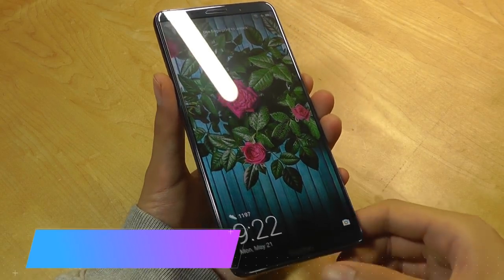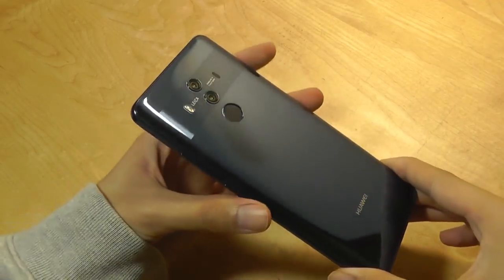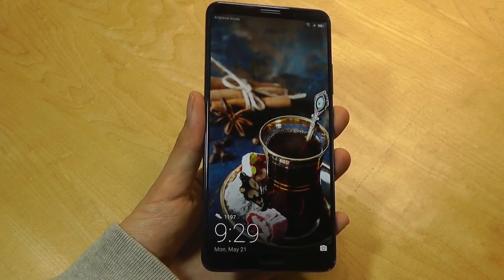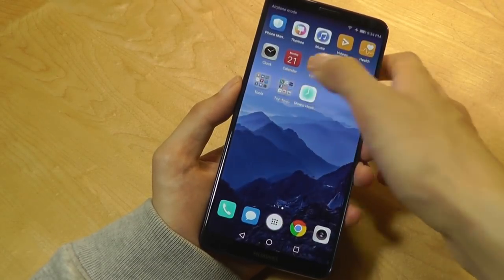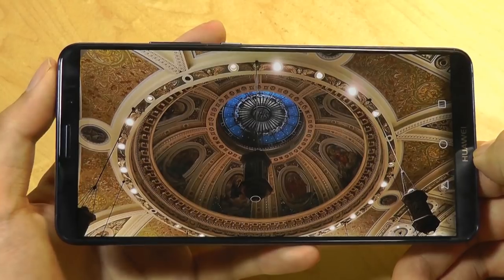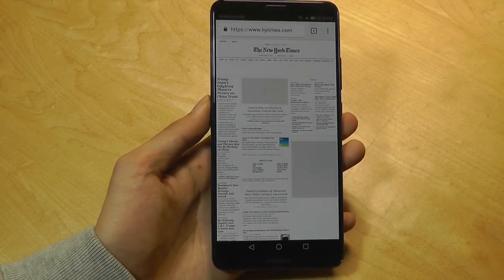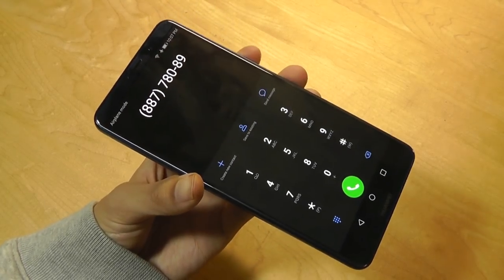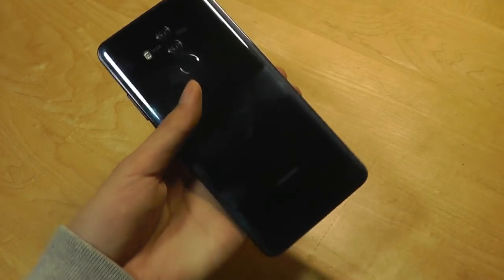REVIEW: Huawei Mate 10 Pro - "AI"most Perfect?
Huawei Mate 10 Pro, 6" 6GB/128GB, AI Processor, Dual Leica Lens

Details:
The HUAWEI FullView Display is a stunning new 6-inch screen with an 18:9 display ratio, barely-there bezel and HDR10 technology for intensely vivid and bright colors

With 2X the speed of 4G LTE, Huawei mate 10 Pro gives you the ultimate gigabit LTE experience capable of speeds up to 1 gigabit per second and new leica dual camera f/1.6 aperture

With a large 4000 mAh battery coupled with smart battery management that learns from user behaviors, power-waste is minimized and battery life maximized. A full day of power for even heavy duty users

Huawei new intelligent Leica Dual Camera with and ai powered real-time scene and object recognition delivers exceptional image quality with minimal effort

HUAWEI’s SuperCharge technology not only provides a whole day of power with a single 20-minute charge, its 15-layer safety system is certified by TÜV Rhineland

Protected Against the Elements
With IP67-rated water and dust resistance, the HUAWEI Mate 10 Pro can withstand some of life’s most unpredictable moments.

Designed to bring your vision to life: enjoy an immersive viewing experience with HDR 10 technology. The Huawei mate 10 Pro features a strong and Robust glass casing both front and back, for a uniquely elegant design. An innovative technique is used to heat the rear glass to nearly 1300 degree before shaping to deliver ultimate style. With the new LEICA Dual lens with F/1.6 aperture, you can easily take beautiful depth of field pictures, crystal clear low-light photographs and blur-free shots of objects on the move. The 20MP Monochrome sensor and 12MP RGB sensor with optical image stabilization captures more light to perform at an expert standard. Powered by Ai to ‘Learn’ from our data cache of portrait images, the Huawei mate 10 Pro can differentiate between 13 different subjects like people, pets, food, Flowers, landscape, etc. To automatically adjust Settings for the perfect shot every time. It can also seamlessly evoke a professional Bokeh effect by shifting the focal point onto the subject of the Photograph, for picture-perfect portraits and selfies. Combine these professional quality camera features with its 4000 mAh battery for extra-long life even for power-users. The Huawei mate 10 Pro is the ultimate flagship smartphone for your demanding lifestyle.